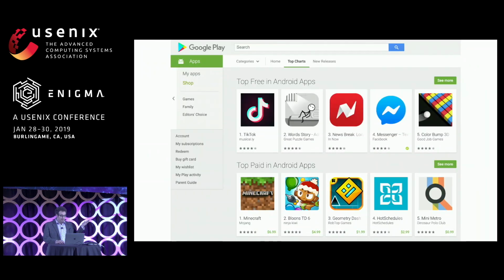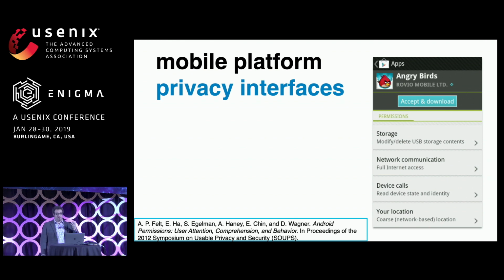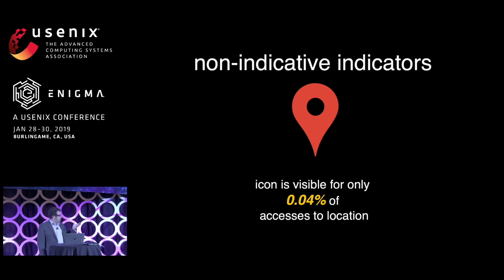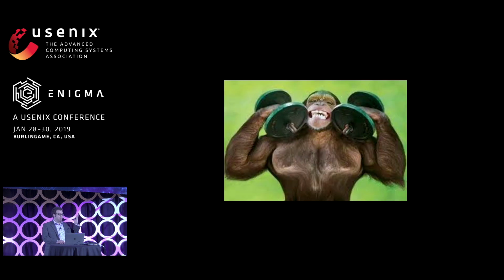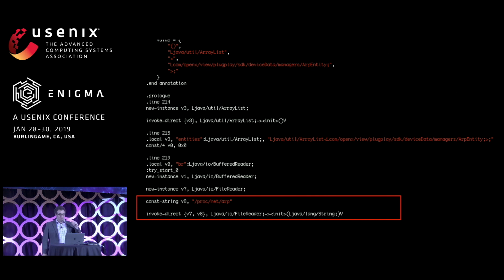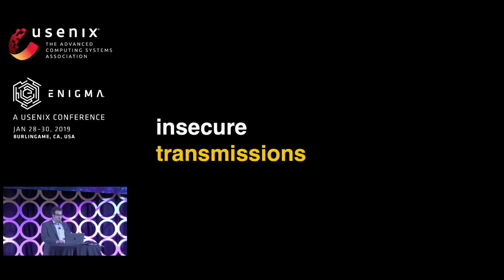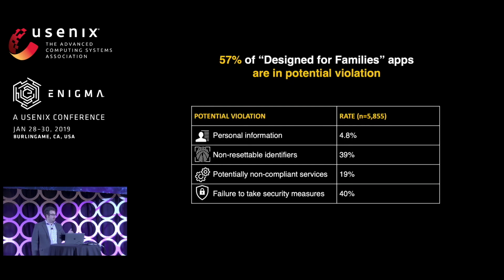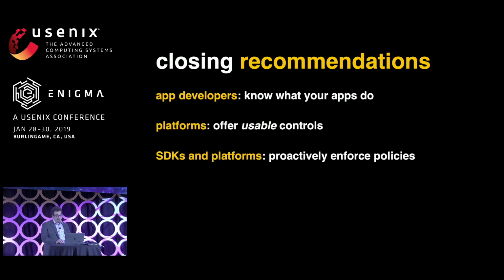USENIX Enigma 2019 - Mobile App Privacy Analysis at Scale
Serge Egelman, University of California, Berkeley, and International Computer Science Institute (ICSI)

Mobile platforms have enabled third-party app ecosystems that provide users with an endless supply of rich content. At the same time, mobile devices present very serious privacy risks: their ability to capture real-time data about our behaviors and preferences has created a marketplace for user data that most consumers are simply unaware of. In this talk, I will present research that my research group has conducted to automatically examine the privacy behaviors of mobile apps. Using analysis tools that we developed, we have tested over 80,000 of the most popular Android apps to examine what data they access and with whom they share it. I will present data on how mobile apps are tracking and profiling users, how these practices are often against users' expectations and public disclosures, and how app developers may be violating various privacy regulations.

The main takeaway from this talk is that there are many stakeholders who can be doing more to improve privacy on mobile platforms: (1) mobile app developers need to better understand the privacy behaviors of the third-party SDKs that they use, as well as to better communicate their privacy practices to their users; (2) the providers of third-party services (e.g., SDKs) and platforms need to do a better job of enforcing their own terms of service; (3) and regulators need tools that allow them to proactively audit compliance.